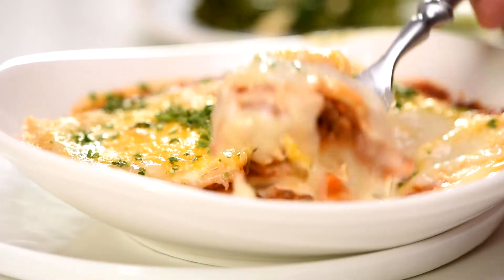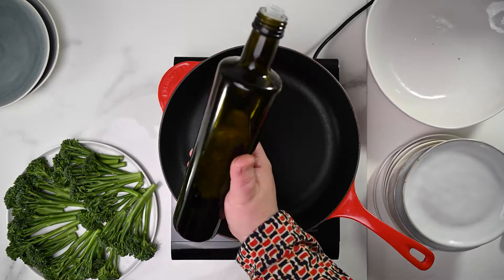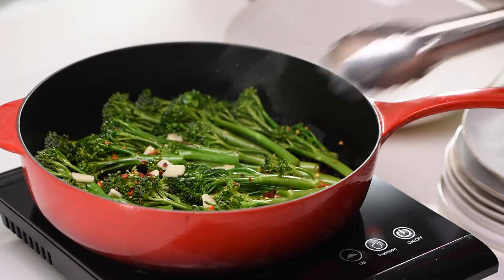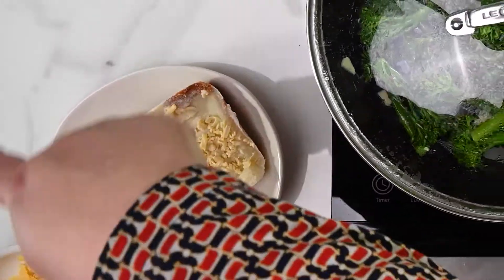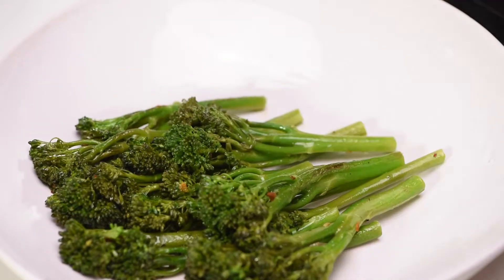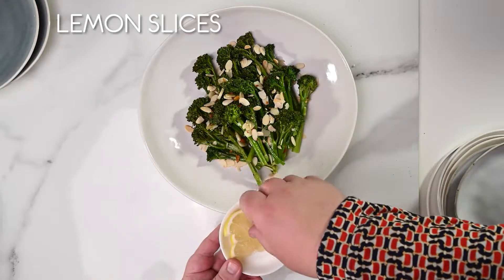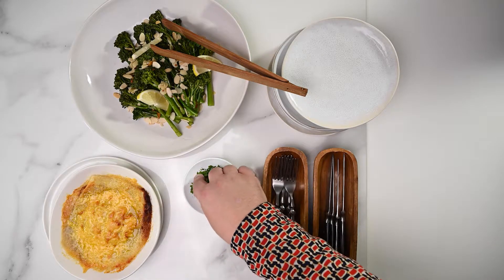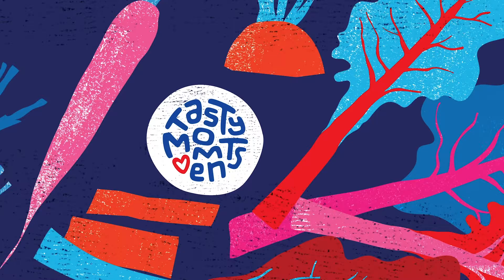Garlic Broccolini with a Kick: The Perfect Side Dish to Elevate Your Family Classic Lasagne!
Looking for a delicious and nutritious side dish to pair with your family's favorite lasagne recipe? Look no further than this mouthwatering garlic broccolini recipe! With just the right amount of spice from chili flakes and crunch from toasted almonds, this dish strikes the perfect balance between comfort food and wholesome nutrition. This recipe is sure to impress, perfect for Sunday dinners or even as a fun and easy Friday night meal. Add some variety to your dinner table, and try this easy-to-make side dish today!

Discover how we leveraged the power of digital marketing to reach time-poor moms, create a loyal customer base, and achieve outstanding results. By leveraging the behavior of networked customers and creating exciting and informative content, we built a community of like-minded individuals who shared a passion for cooking and convenience-focused meals. Ready to boost your sales?